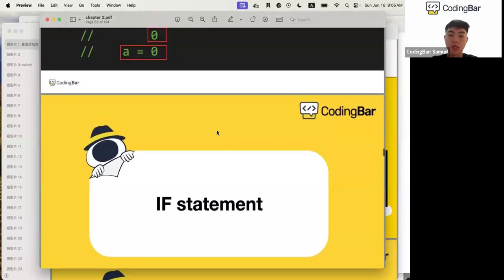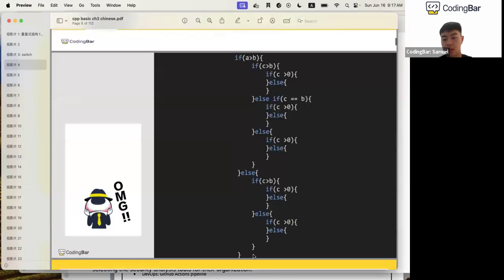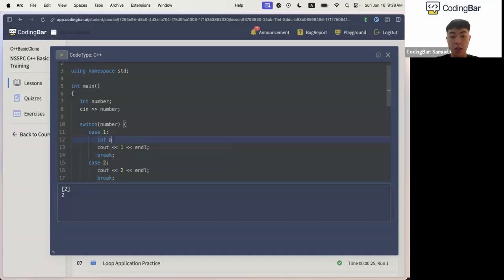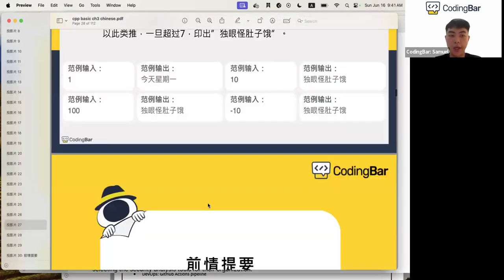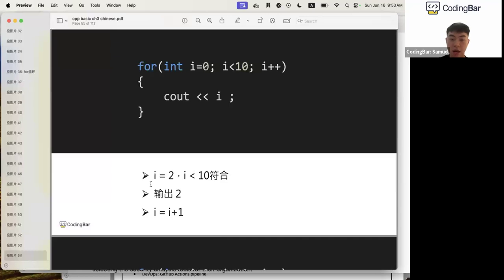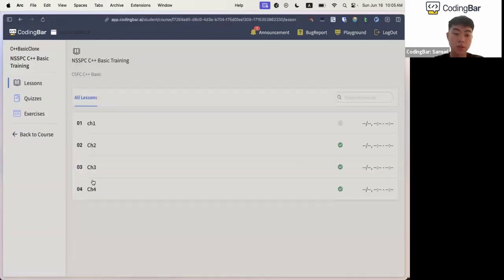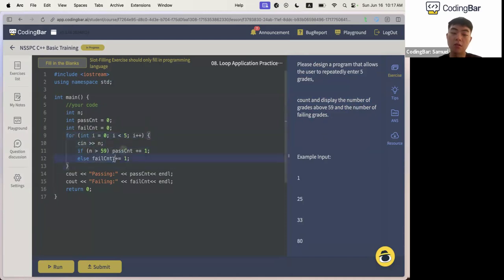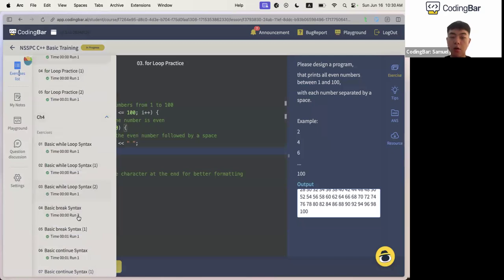NSSPC C++ Basic Training (Class 5)